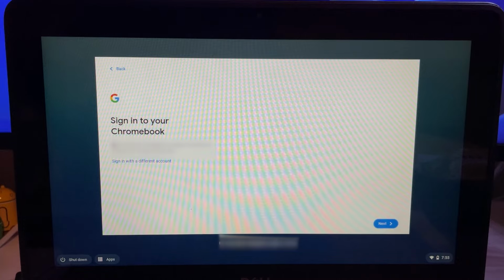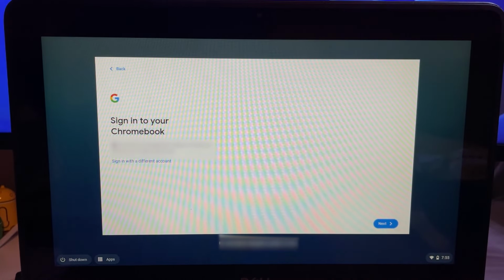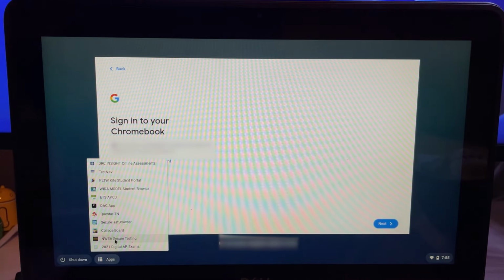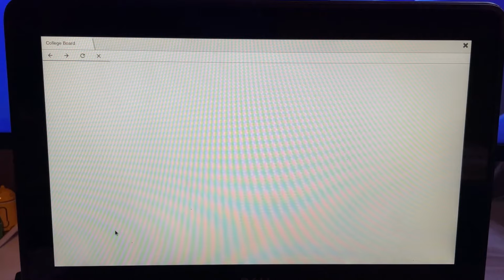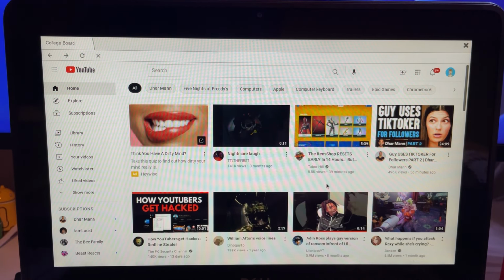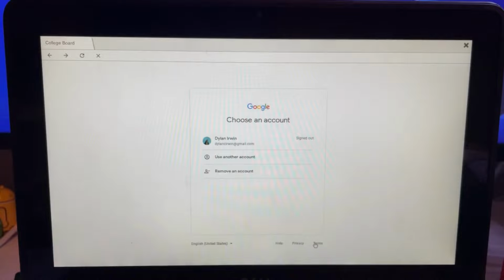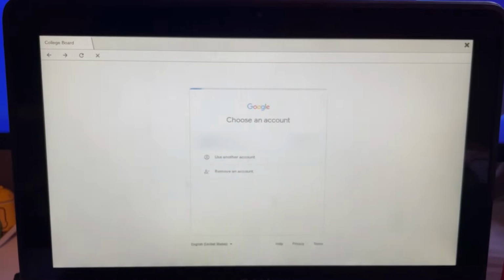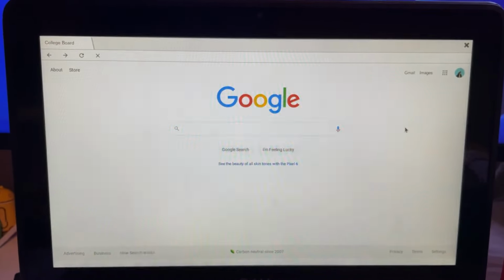How To Sign In With Your PERSONAL ACCOUNT On Your School Chromebook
⭐Hey guys! In today's video I will show you how to sign in with your personal email on your school chromebook! If you like videos just like this, make sure to like the video and subscribe with notifications on, so you don't miss whenever I upload brand new videos just like this.